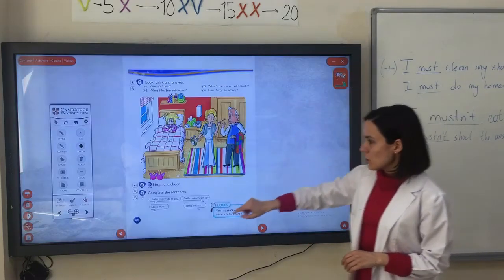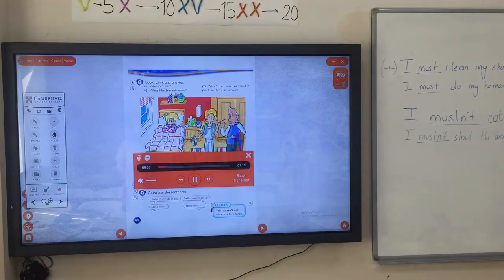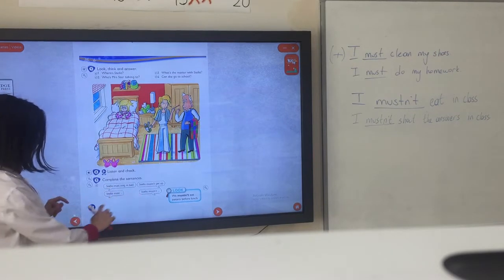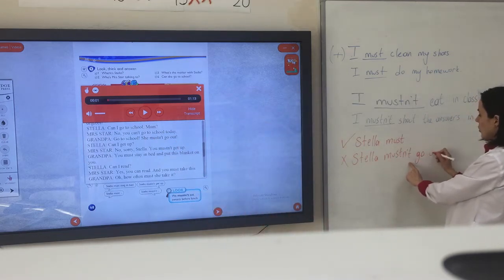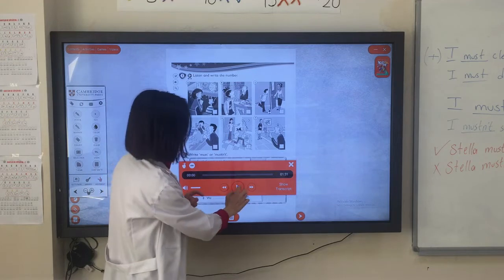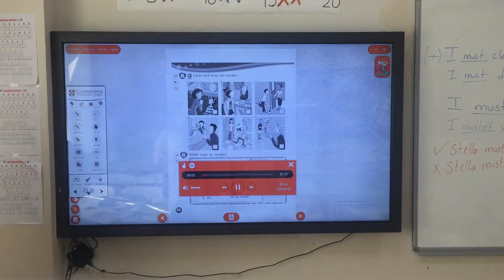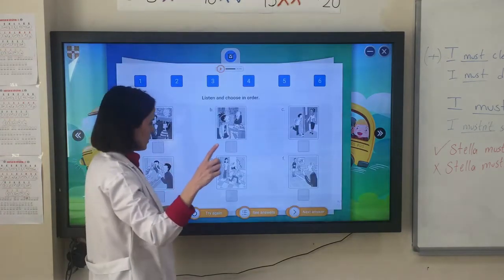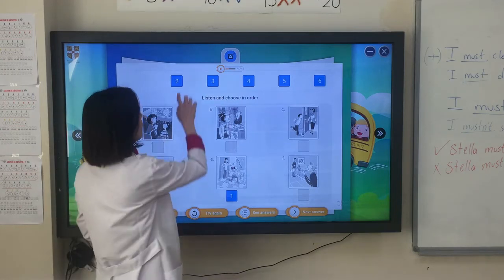3. Sınıf İngilizce 2. Hafta 1. Ders Unit : 5 Fit and Well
HOMEWORK :
Videolarda belirtilen ödevler dışında düzenli olarak takip etmemiz gereken linkler aşağıdadır.

              Bu linkten hem KID'S BOX 3 kitabının
                                 hemde FUN FOR STARTERS kitabının online uygulamasına girerek üniteler tekrar edilmelidir.

              Bu linkten hergün en az 20 dakika sesli okuma yapmanızı istiyorum. İYİ OKUMALAR

İYİ DERSLER  :)